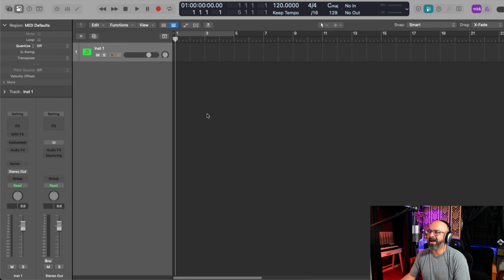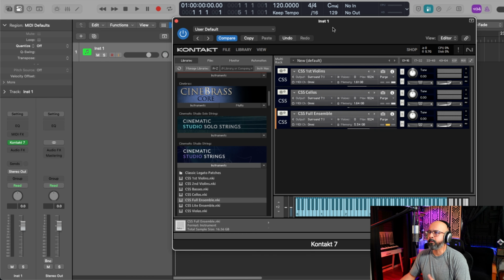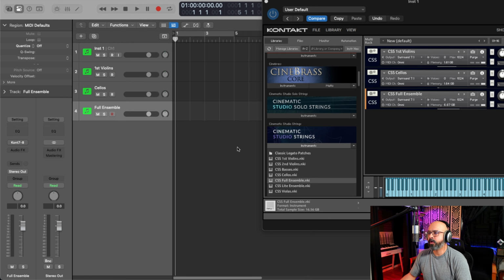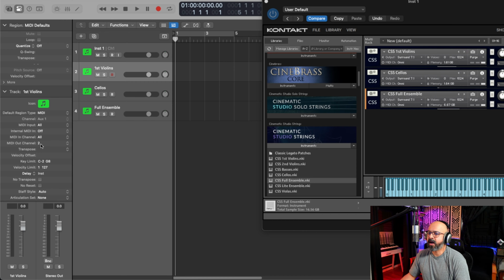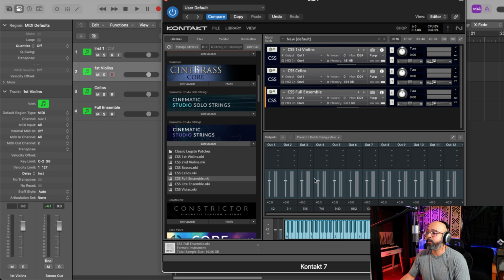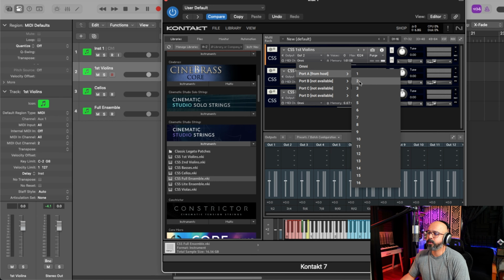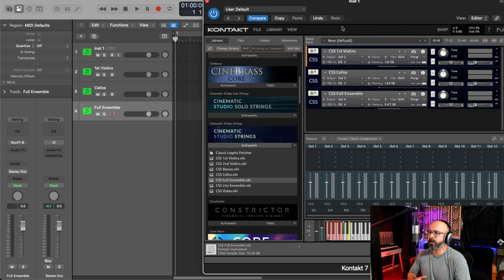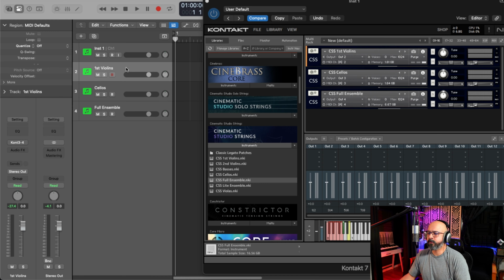Kontakt LIFE HACK for Multi-Stereo Output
Kontakt Multi-Stereo Output Setup for Cinematic & Trailer Music
In this deep-dive tutorial, I walk you through how to set up Kontakt as a multi-stereo output instrument so you can load multiple libraries in one instance instead of opening a separate Kontakt for each one. This method is a game-changer for composers, producers, and audio engineers working in cinematic, trailer, game-music, and sound-design fields: you’ll work faster, stay organised, and dramatically reduce your CPU & RAM usage.

Time codes
0:00 - Intro
0:34 - Setting up Kontakt Multi Stereo Output
1:06 - Creating Aux Tracks
1:44 - Routing Kontakt instruments
4:14 - Summary

🔧 What you’ll learn:

Why multi-output routing in Kontakt is so beneficial for trailer and cinematic workflows

How to configure Kontakt’s output panel for multiple stereo buses

How to map each instrument or library to its own stereo track in your DAW (e.g., Cubase, Logic Pro, Reaper)

Best practices for naming outputs, organising cues and maintaining low latency

Tips to keep your RAM footprint minimal and maximise performance during high-track count cinematic arrangements

Real workflow examples for trailer composers: layering risers, impacts, orchestral patches, sound-design elements — all inside one Kontakt instance

Bonus: Troubleshooting common pitfalls (missing audio, silent channels, output mismatch) and how to fix them

Whether you’re designing epic cue transitions, building massive orchestral template racks, or sound-designing custom hits and whooshes — this tutorial gives you a clear, efficient, pro-level routing setup for Kontakt that will free up system resources and streamline your produce-to-deliver process.